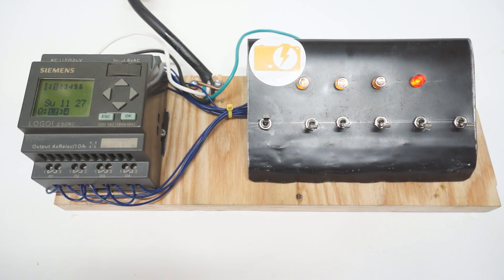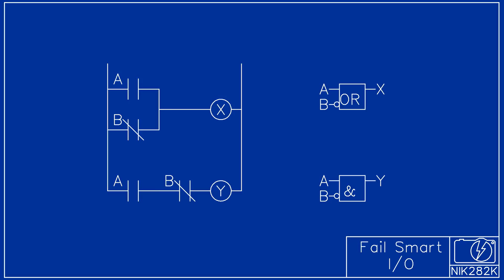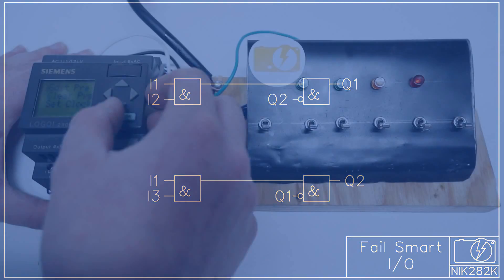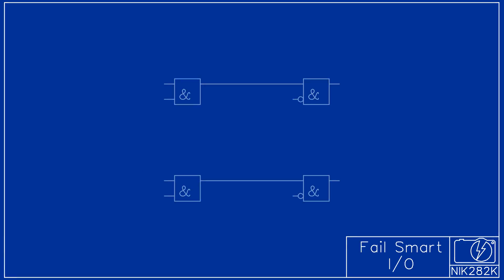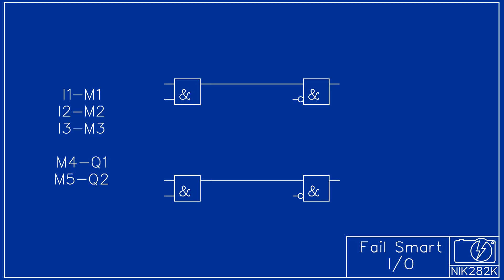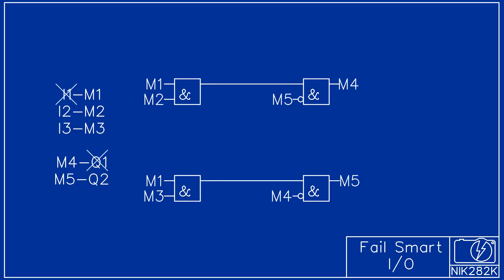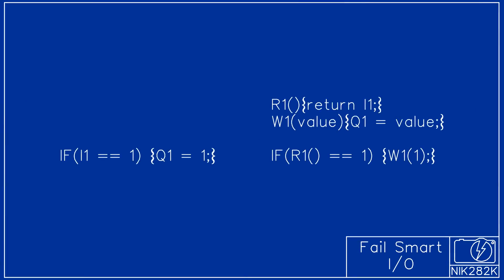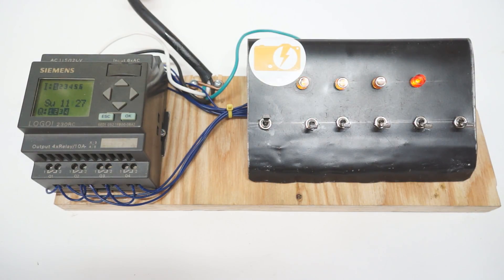Fail Smart not Hard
Generalized example on how to proof your projects against IO failure.